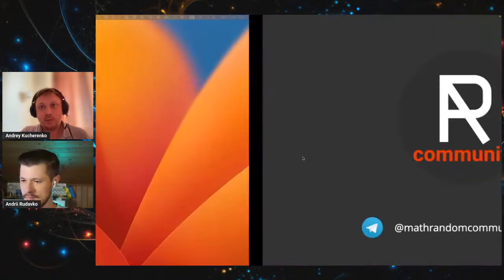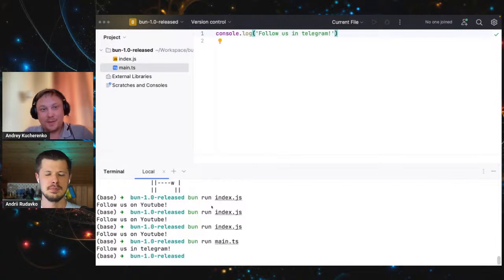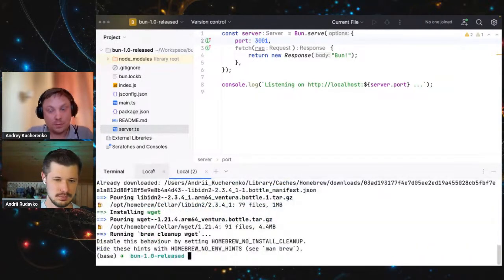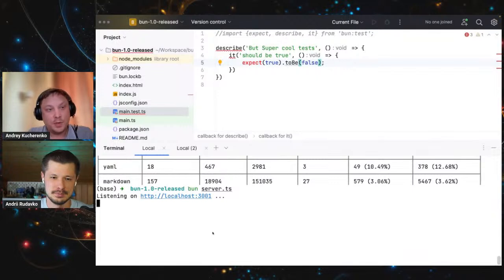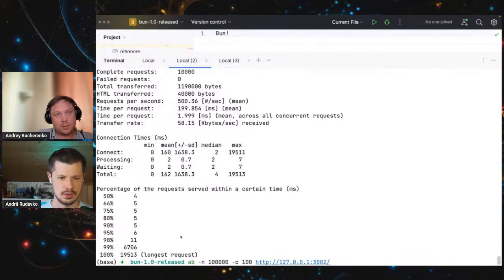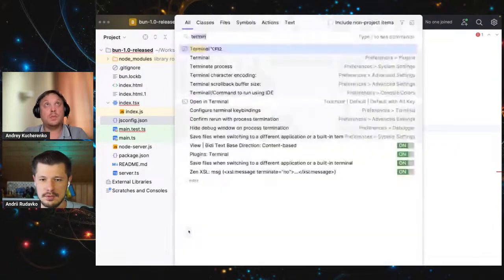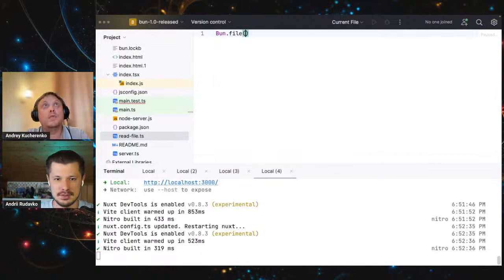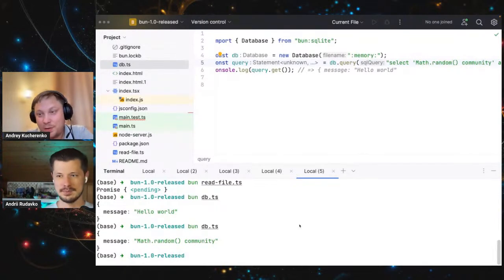Bun 1.0 released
Ad-hock stream about Bun 1.0 release.

@rudavko  & Andrii Kucherenko will take a look at the tool and discuss about it.